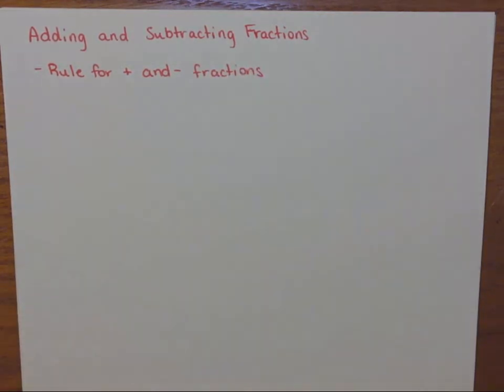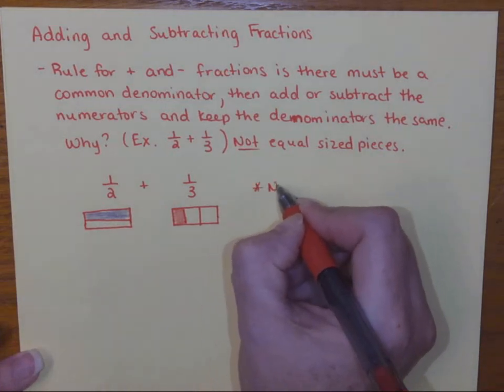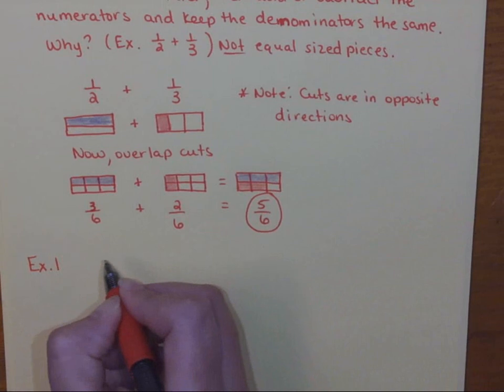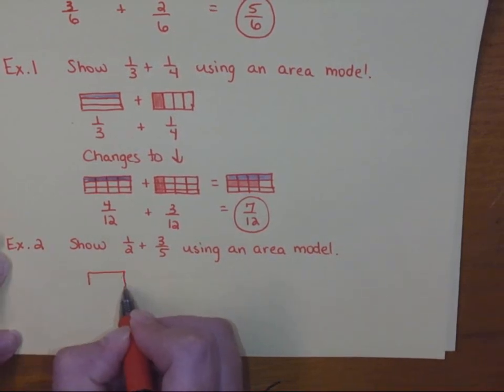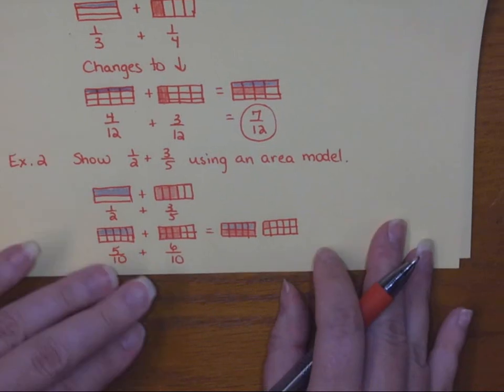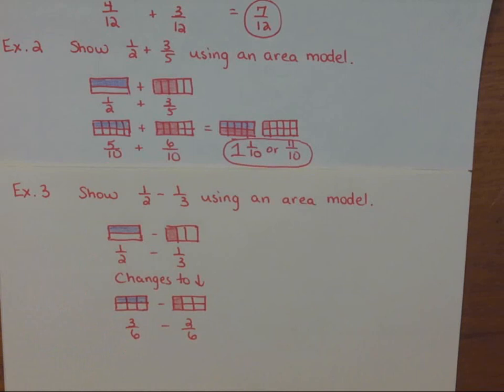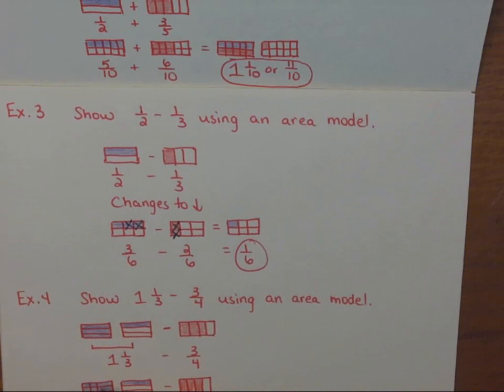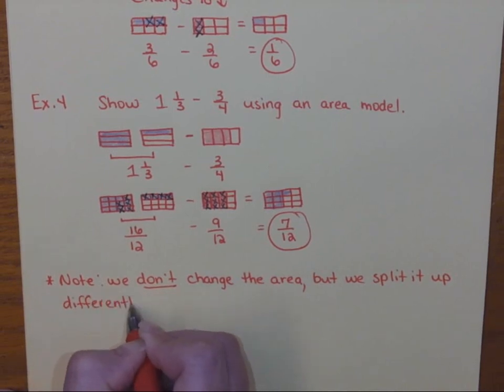Adding and Subtracting Fractions0001